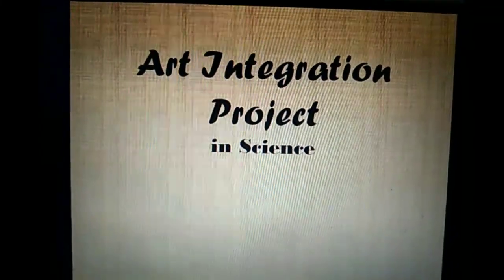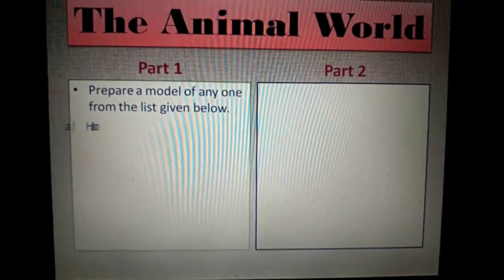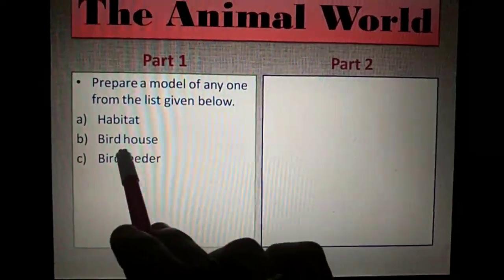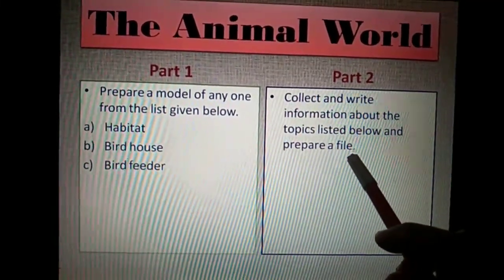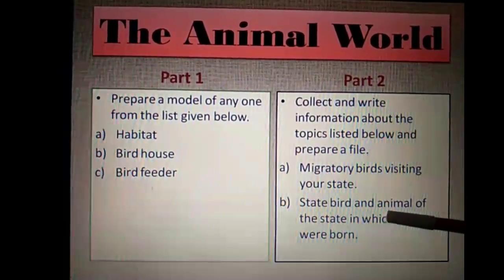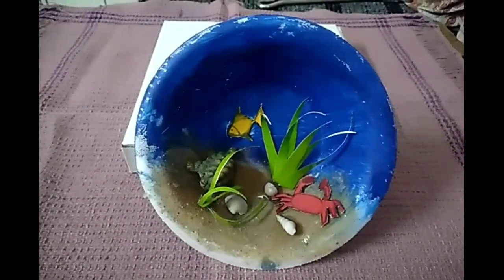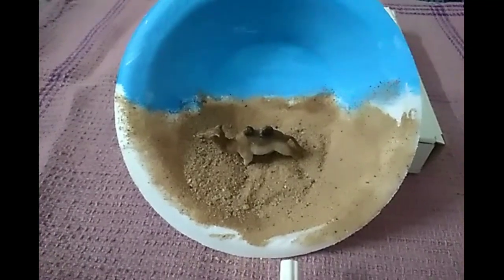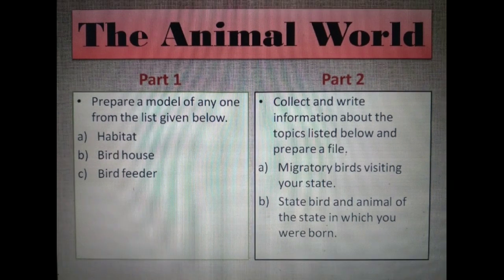Art Integration Project in SCIENCE for Class 5th